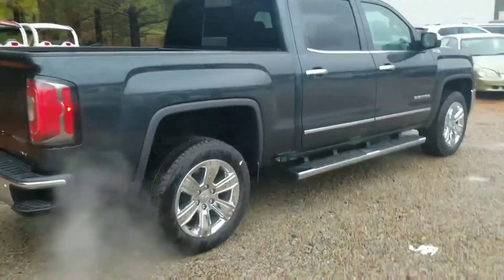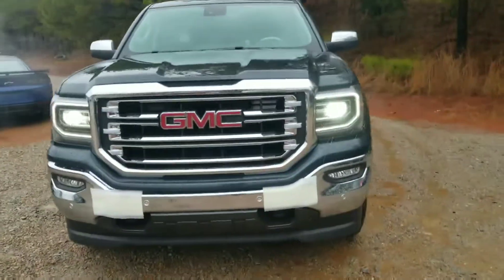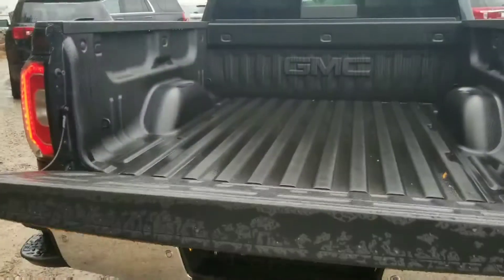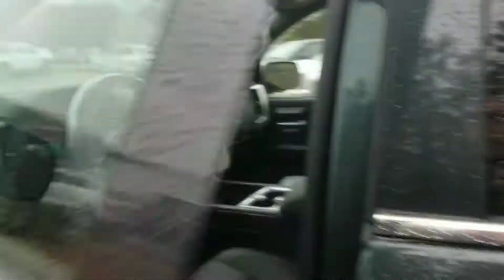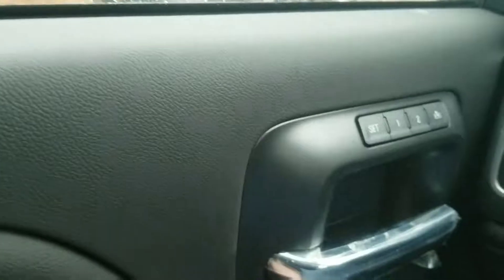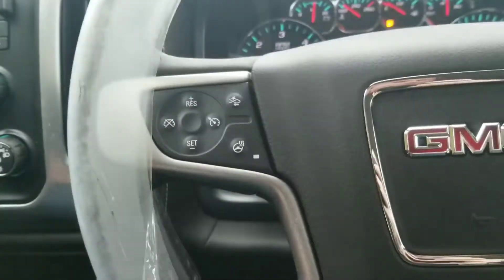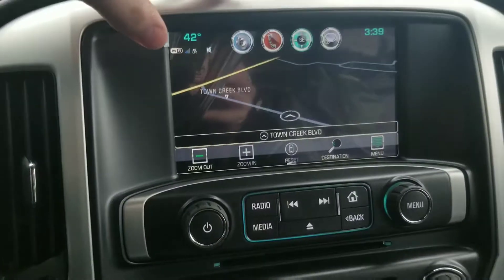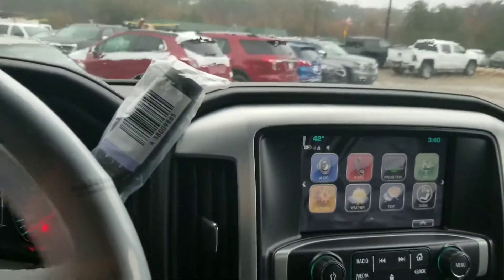Billy's 2018 GMC Sierra